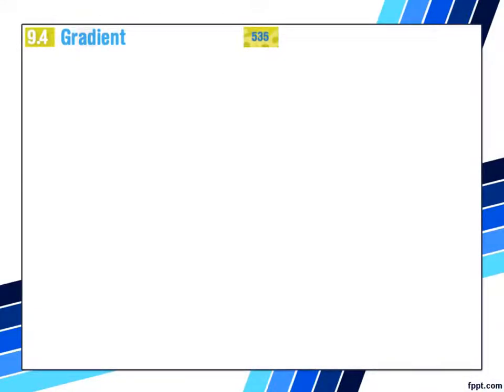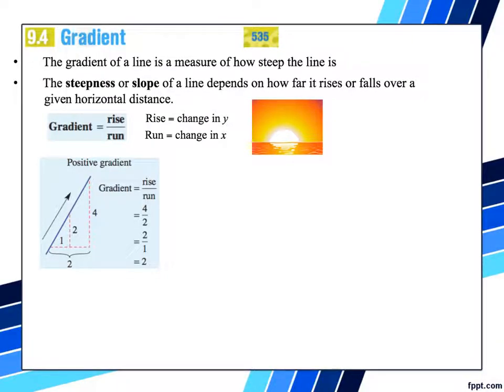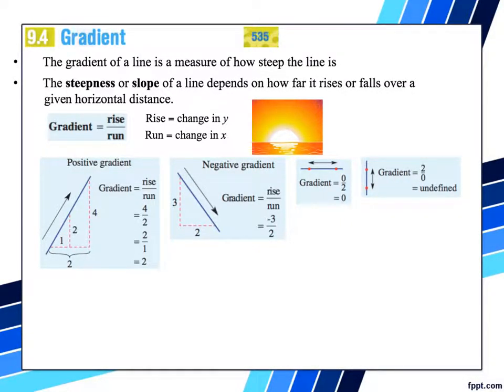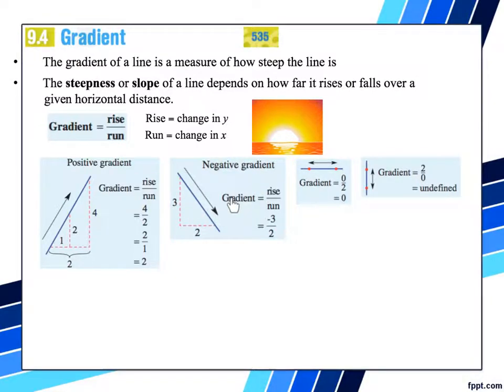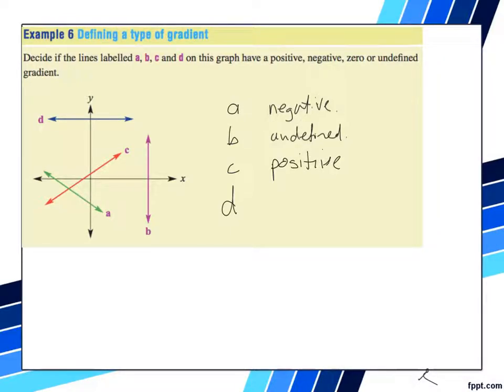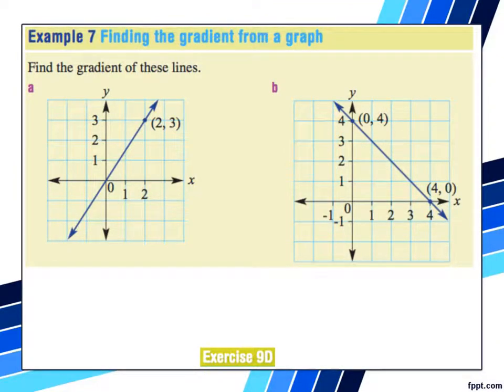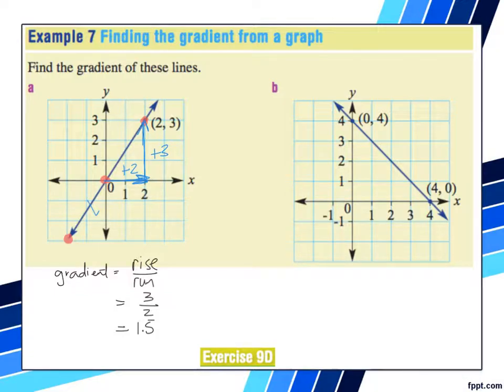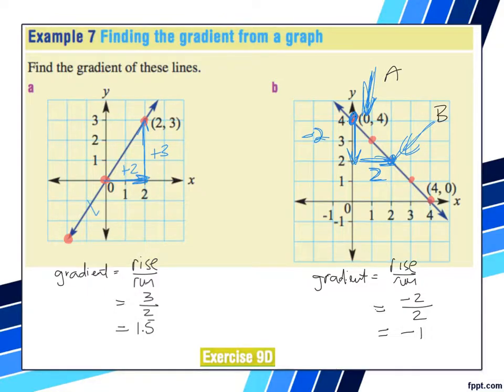8_9_4A Gradient